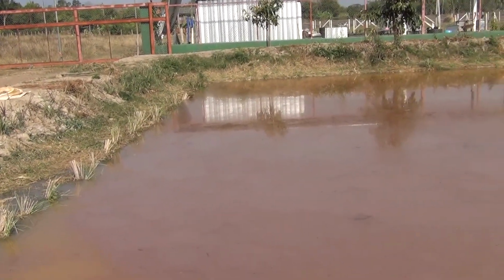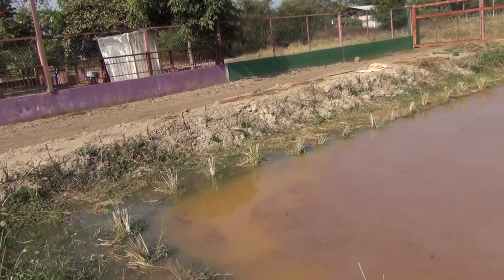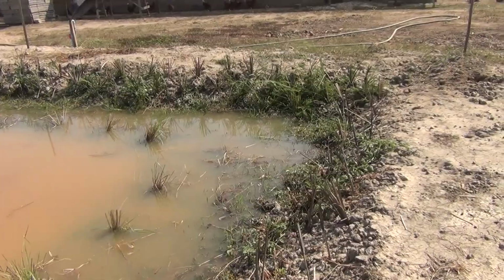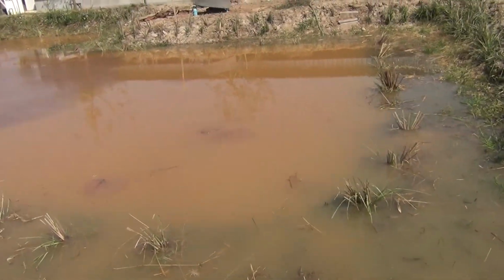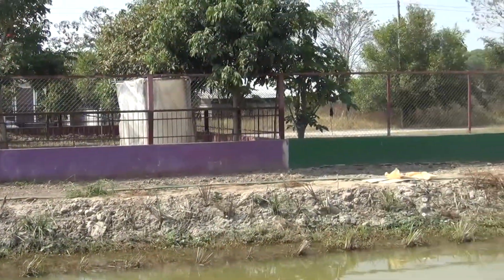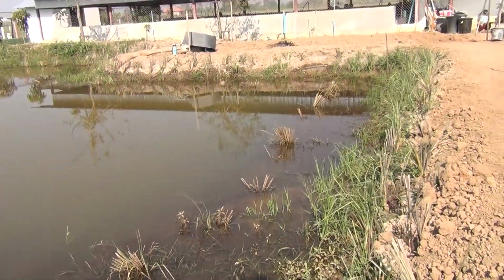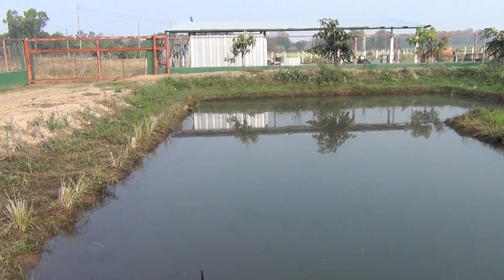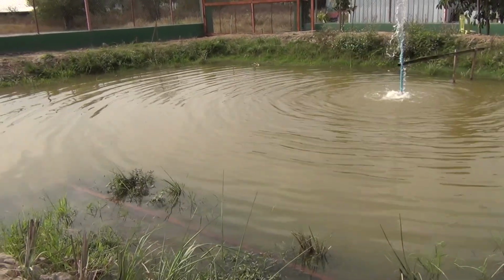Update On The Pond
SealThePond HowToStopLeak กันน้ำซึมบ่อดิน Your subscription is important to us. It helps grow this channel, without you this is not possible.
In todays video we will give you an update on what has been happening and what we plan to do as time goes by. Also we will give you a big surprise that has been long overdue. So come along and watch this video. Enjoy.